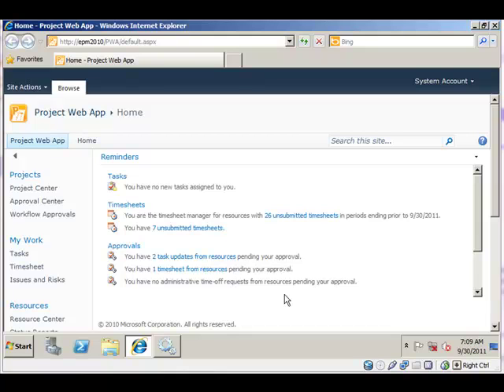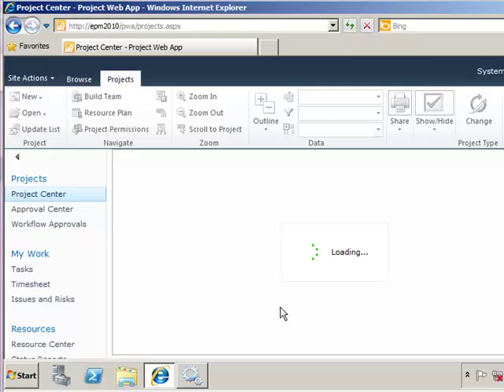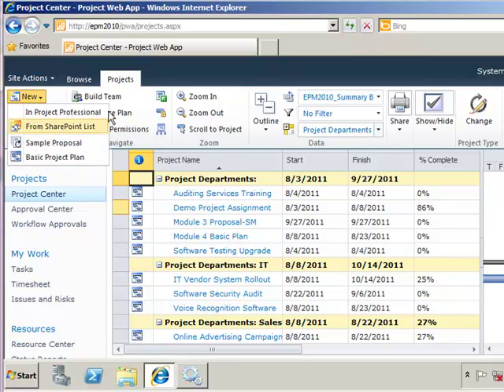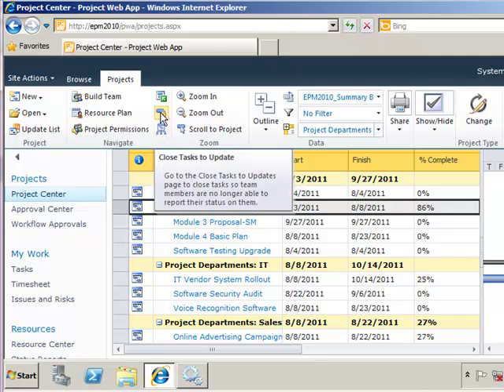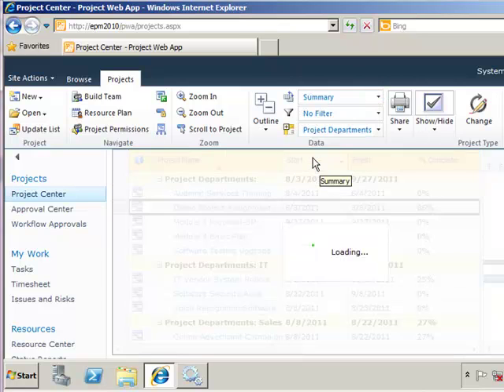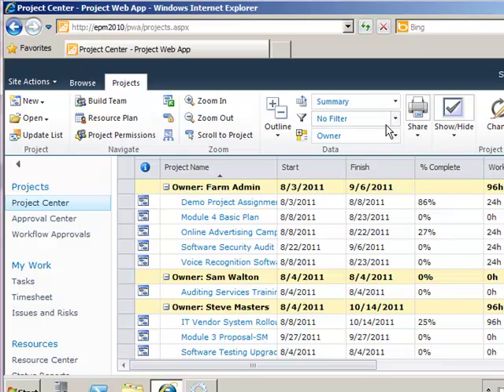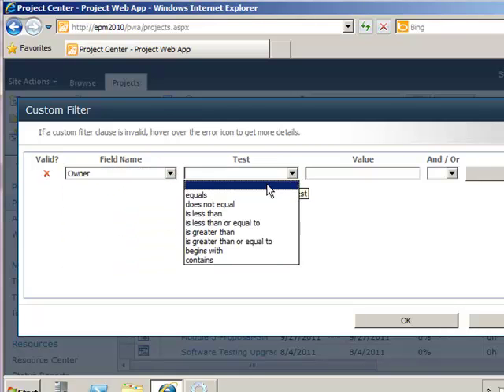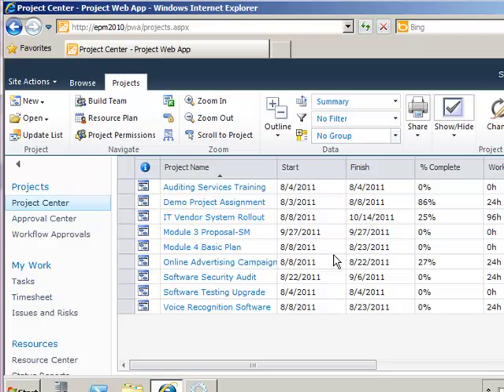MS Project Server 2010 for Project Managers Module 2-Preview